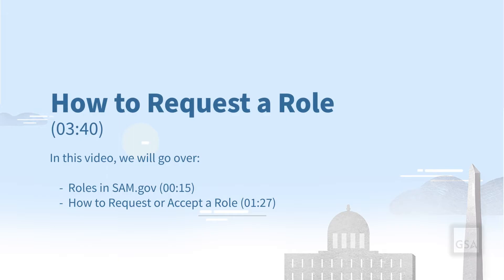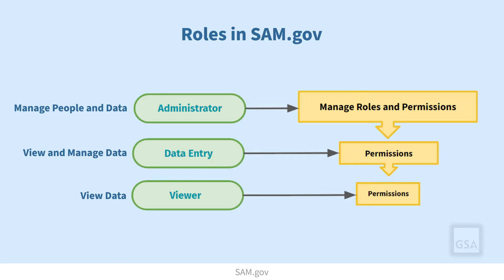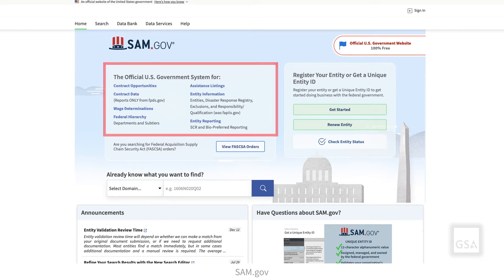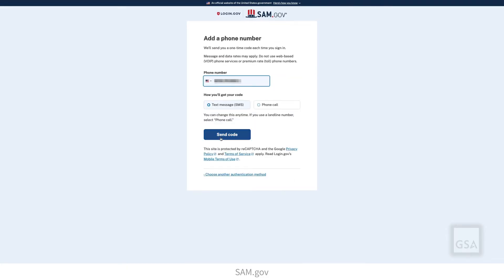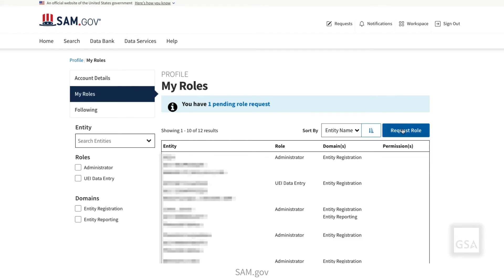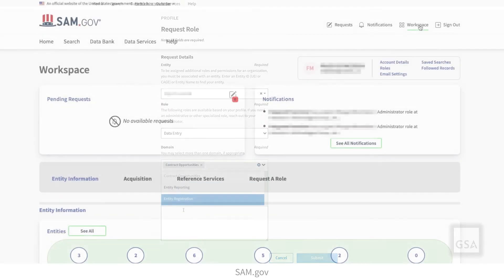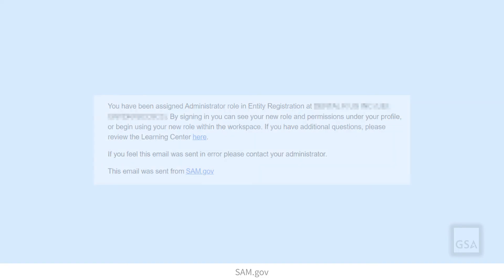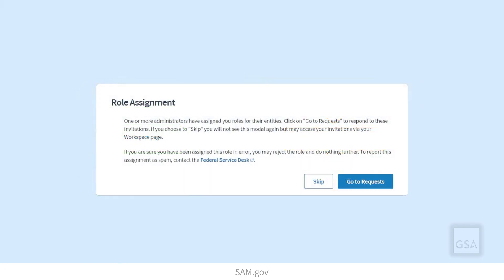How to Request a Role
In this video, you will learn about roles in SAM.gov, what permissions roles give to users, and how you can request or accept a role.